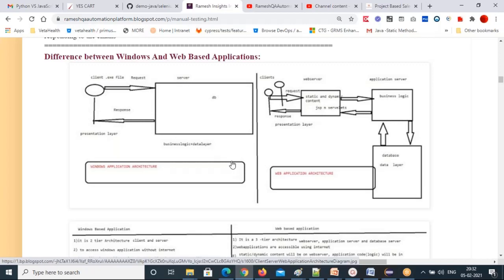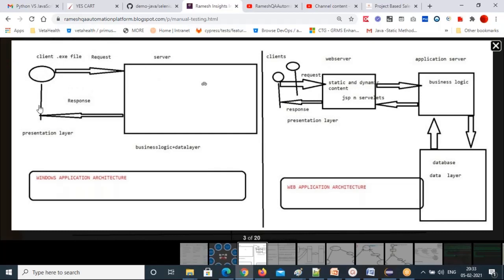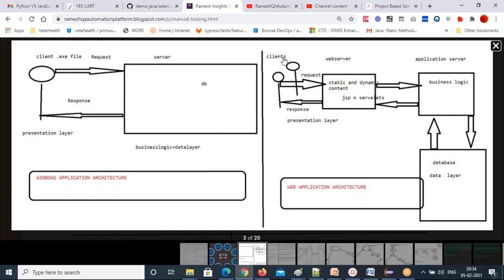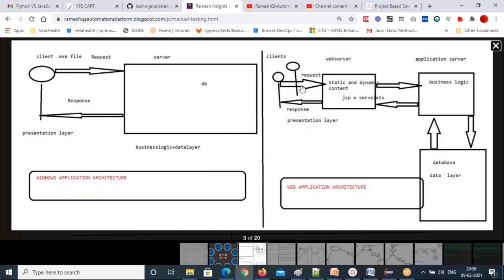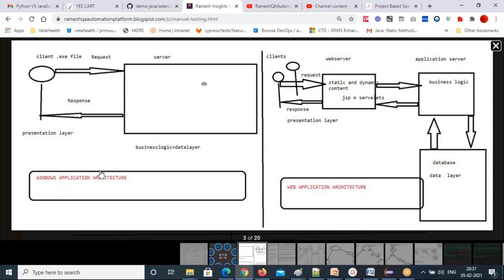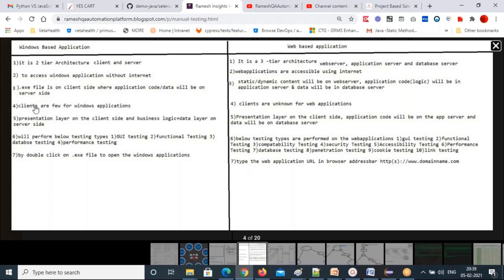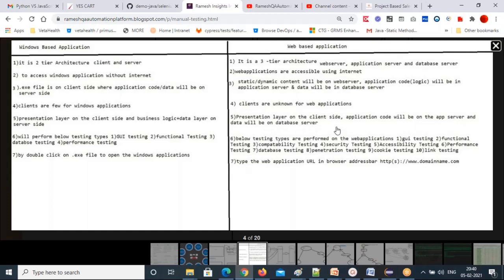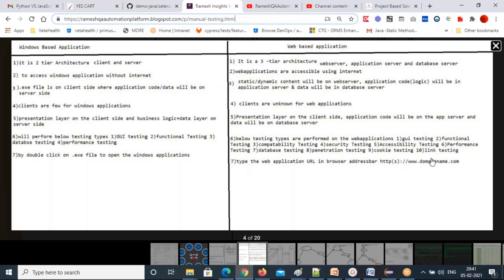VIDEO#5DifferenceBetweenWindowsAndWebApplication FEB05 2021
windows and web based applications